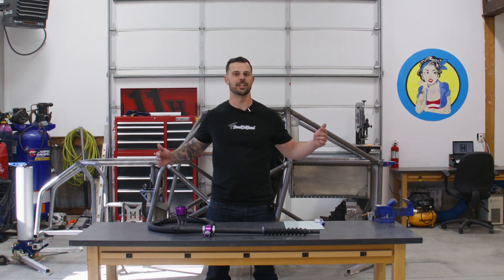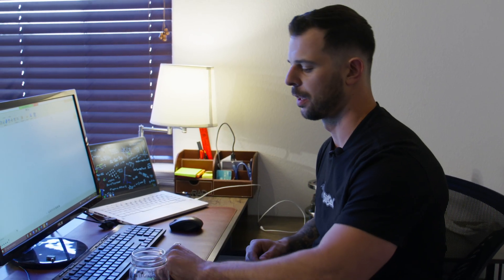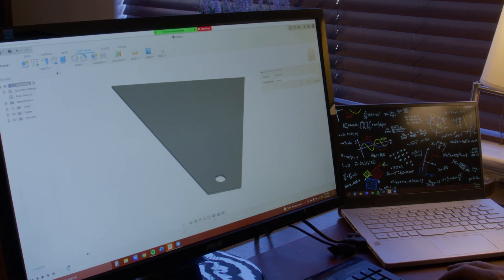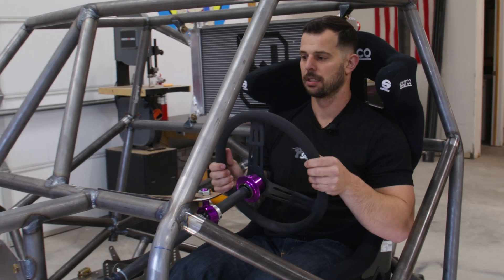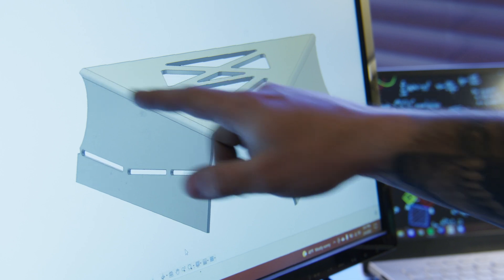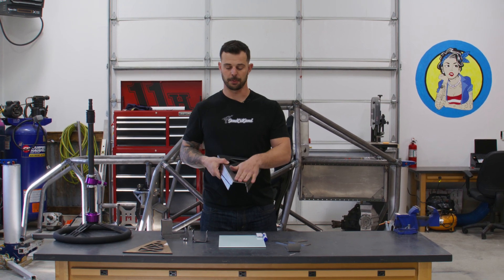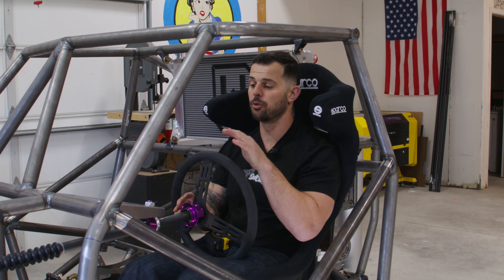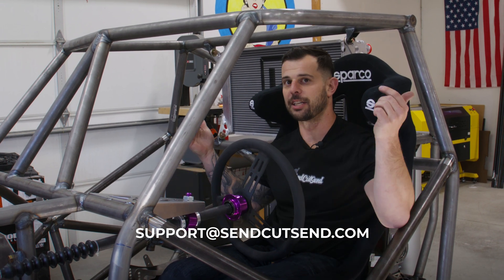Steering Column Install Using Bending Techniques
On this build in the Holland garage, Jake takes us through his step-by-step process of a steering column install using bending techniques.

Powered by SendCutSend, Jake is building a rally car meets trophy truck with dimensions equivalent to modern 2 seater side by sides.  Powered by a turbo charged 1300 cc hayabusa street bike engine. Follow along on Jakes build

If you need precision-cut metal, plastic or carbon fiber parts, give us a try. Prices start at $0.50 per part, with less than $39 minimum order. We are happy to cut a single part, or thousands.